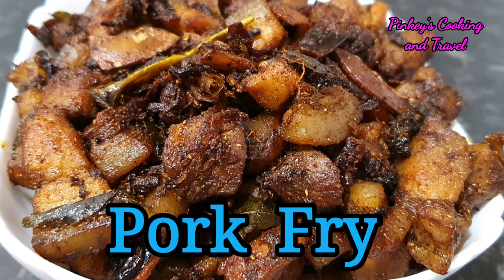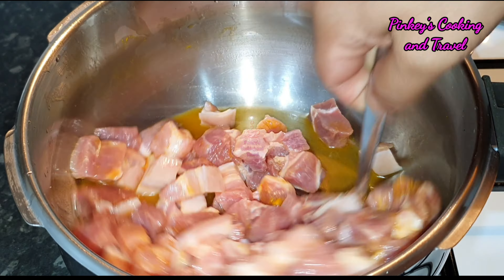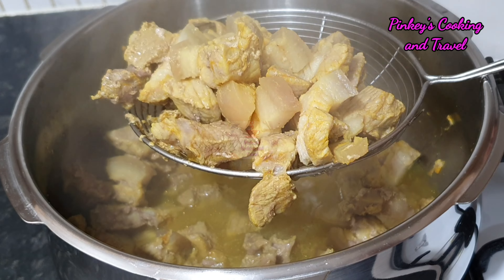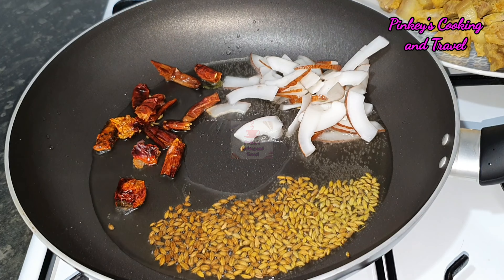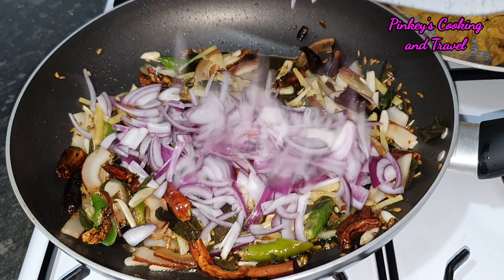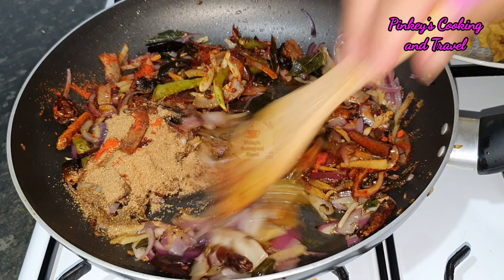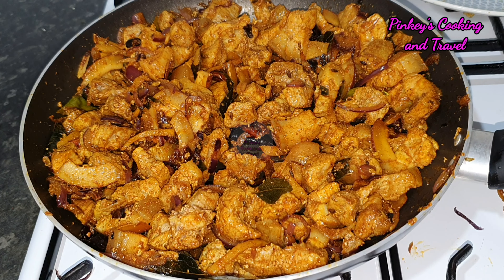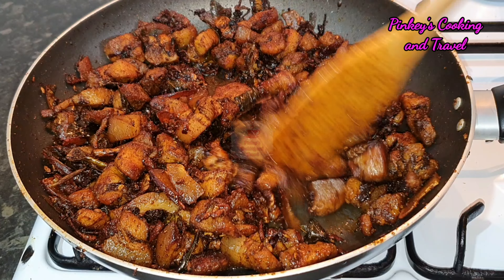Pork Fry | Pork ularthu | Christmas Special | Pork Dry Fry | pork roast | പോർക്ക്ഫ്രൈ | easy recipe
കിടിലൻ പോർക്ക് ഫ്രൈ
പോർക്ക് ഫ്രൈ കോട്ടയംസ്റ്റൈൽ
പോർക്ക് കുരുമുളകിട്ടത്